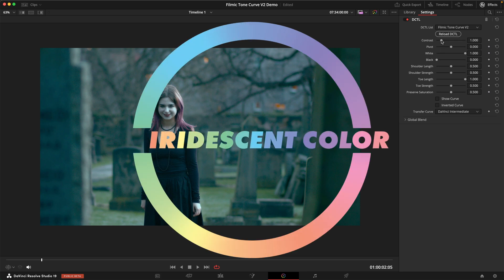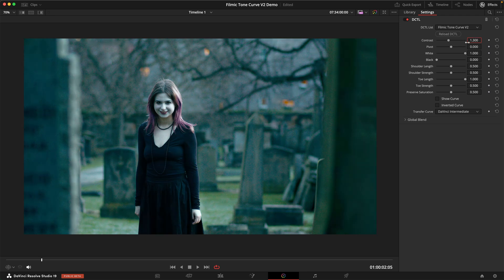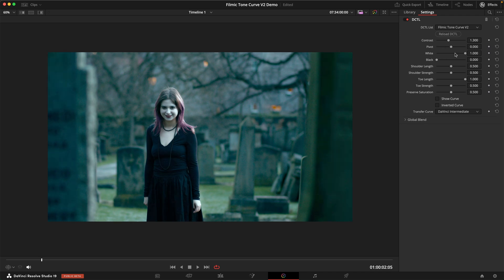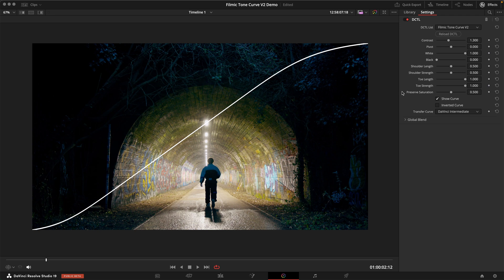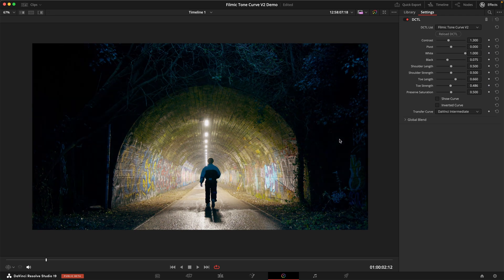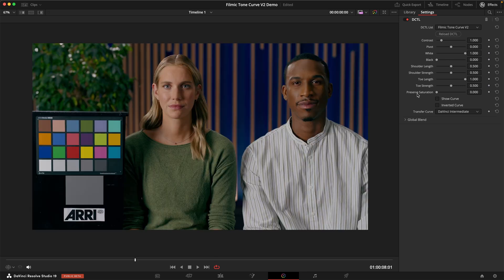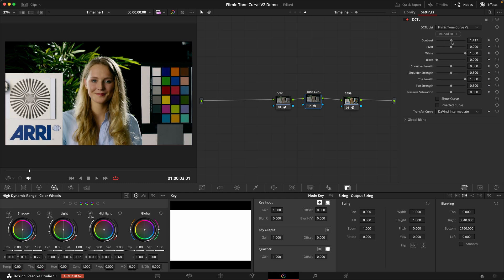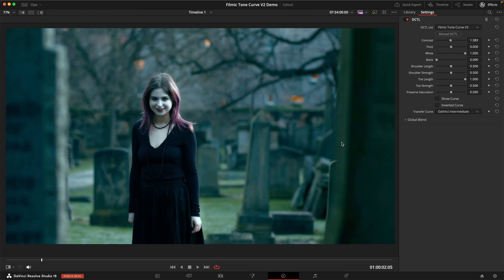Filmic Tone Curve V2 DCTL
In which I demonstrate the new Filmic Tone Curve V2 DCTL. Or try the demo